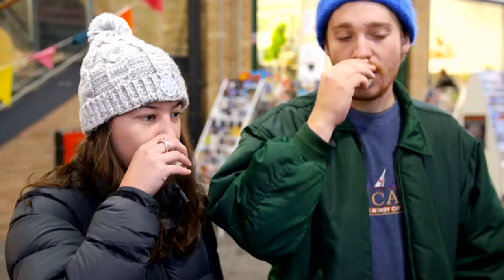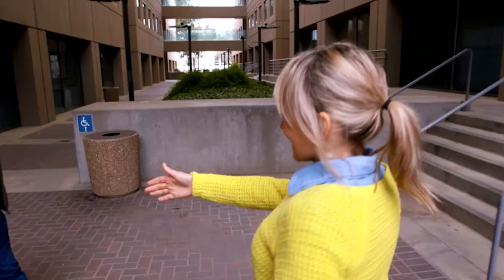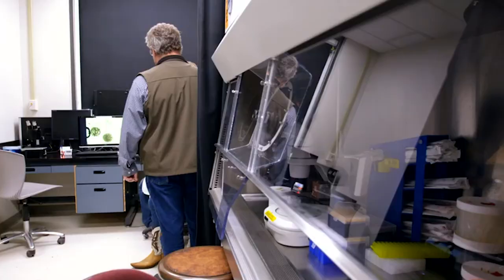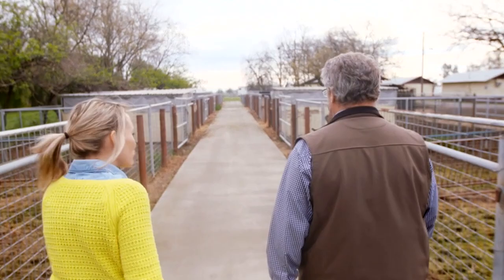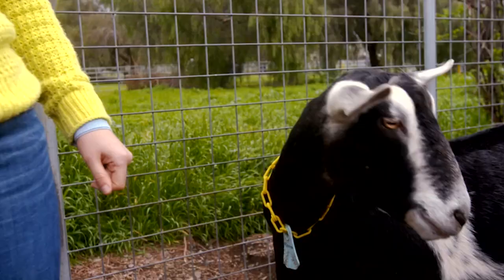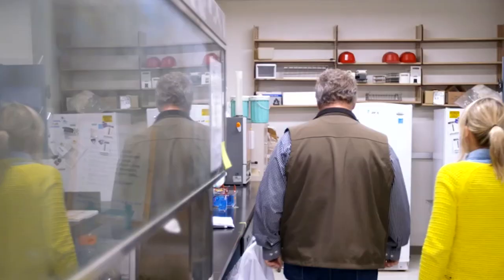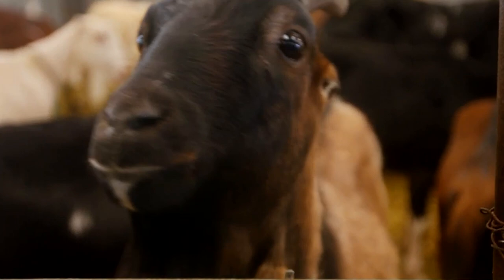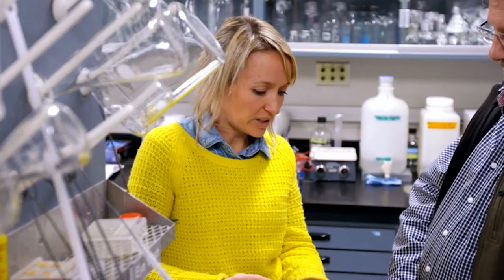The Scientists Trying to Make Goat Milk more like Human Breast Milk | Food Unwrapped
In an attempt to make breast milk alternatives, meet the scientists who hope goats may be the answer.